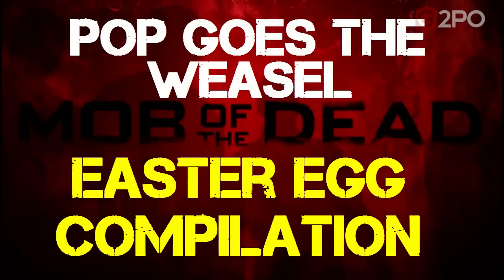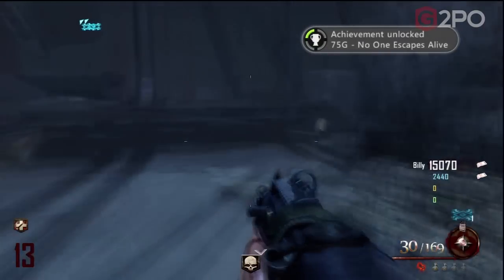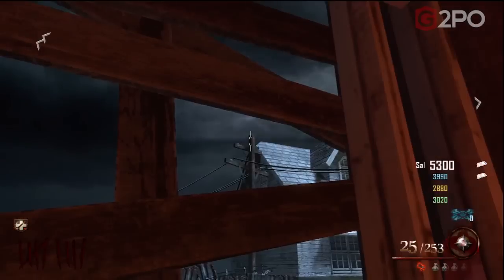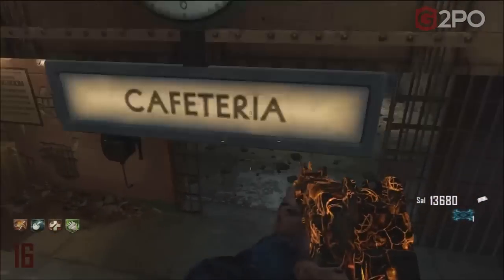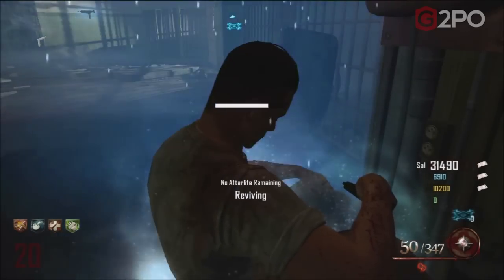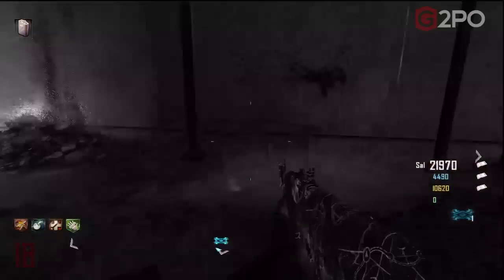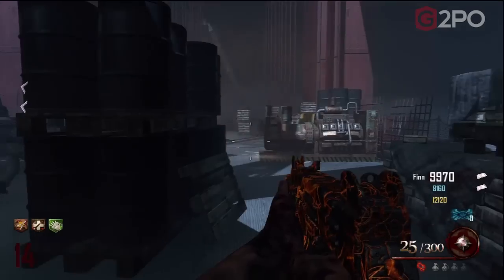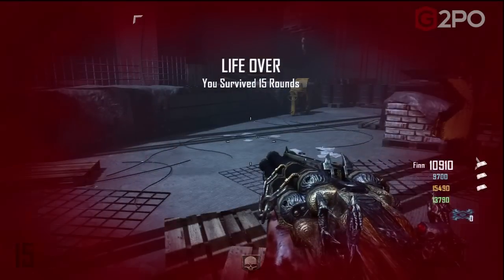Mob of the Dead: Easter Egg / "Pop Goes the Weasel" Achievement Guide (Compilation - Revised)